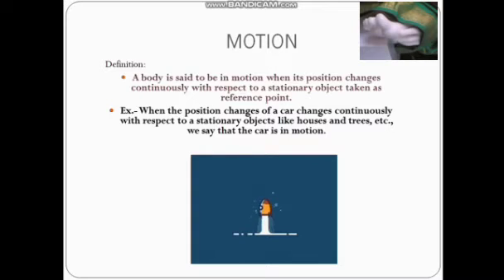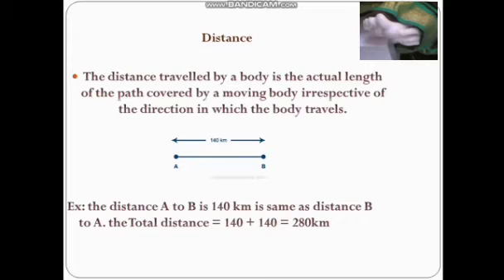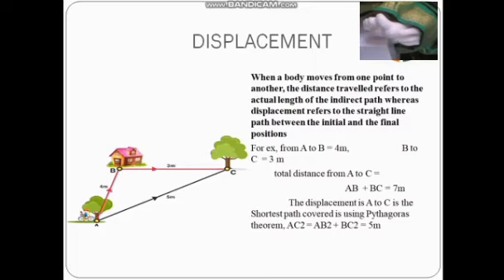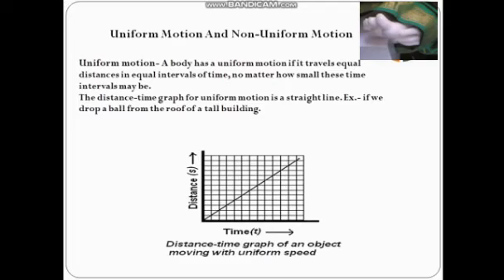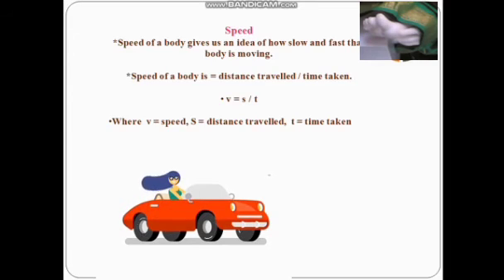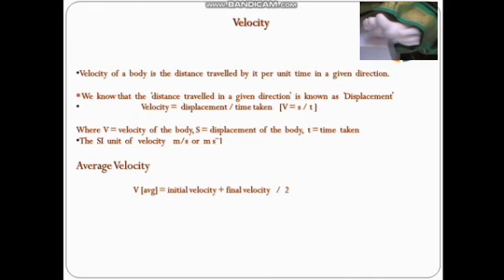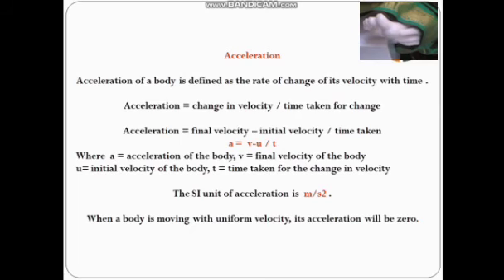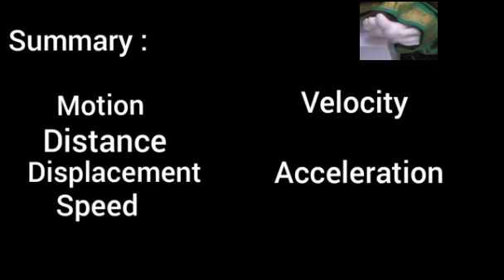Class 9 - Motion| Physics | Part I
This video is about the chapter Motion from class 9 CBSE Science